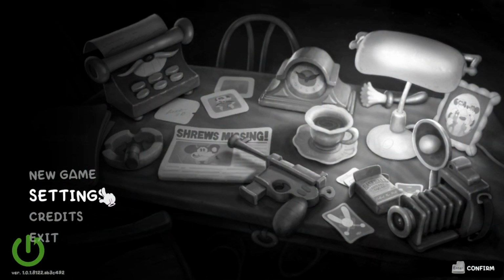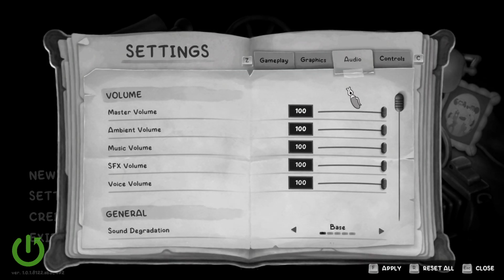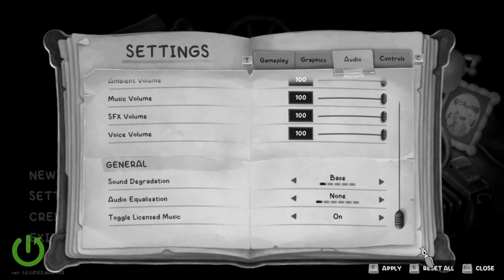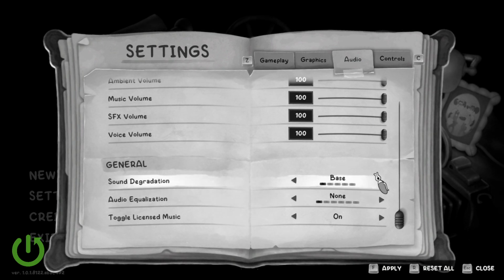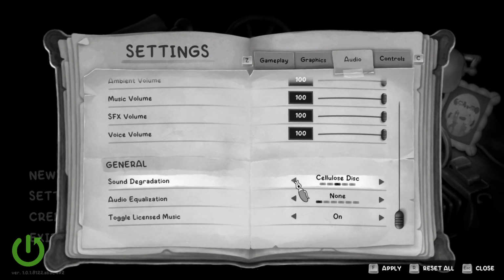MOUSE: P.I. For Hire – How to Change Sound Degradation Type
MOUSE: P.I. For Hire – In this short video I show how to change the sound degradation type in MOUSE: P.I. For Hire. You will learn how to open Settings, navigate to Audio → General, find the Sound Degradation option and pick between Bass, Vinyl, Cellulose disc, Cylinder (black celluloid) or Brown wax cylinder. Follow these quick steps to hear different in-game audio textures and apply your preferred sound effect for a more immersive experience.

How to change sound degradation type in MOUSE: P.I. For Hire?
How to find audio settings in MOUSE: P.I. For Hire?
Where is the sound degradation option in MOUSE: P.I. For Hire?

0:00 Intro
0:10 Open Settings menu
0:18 Go to Audio settings
0:21 Open the General tab
0:25 Locate Sound Degradation option
0:33 Explain options: Bass, Vinyl, Cellulose disc, Cylinder, Brown wax
0:58 Select a type and hit Apply
1:08 Close menu and outro